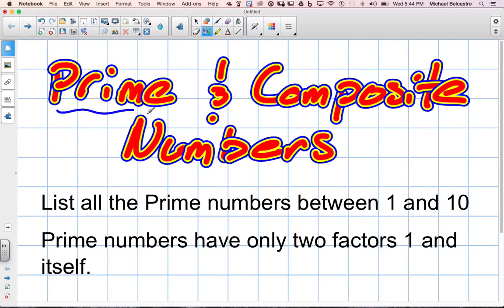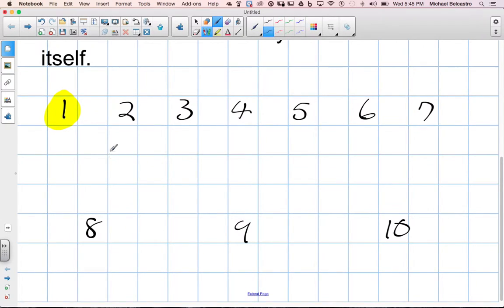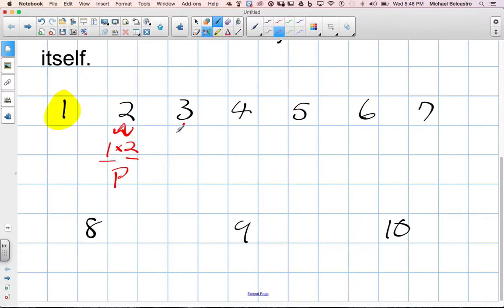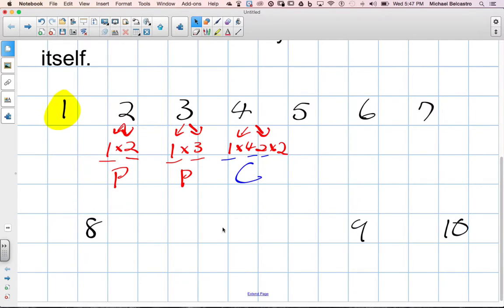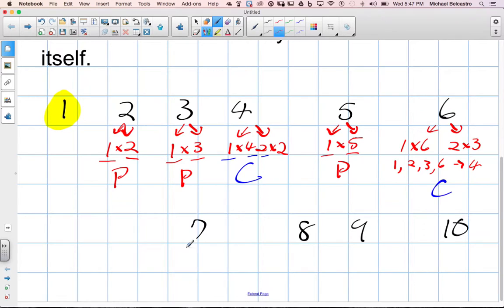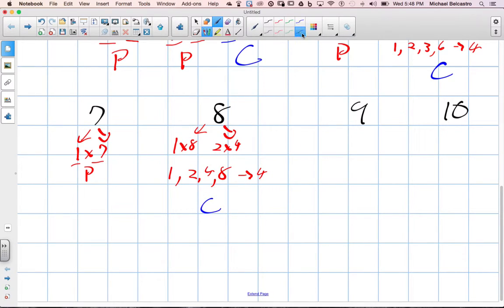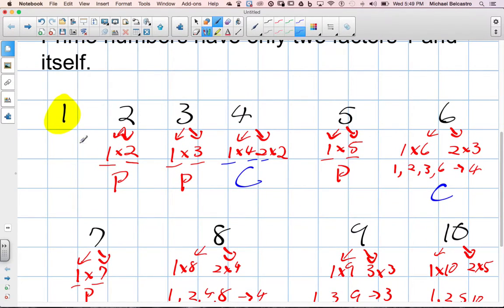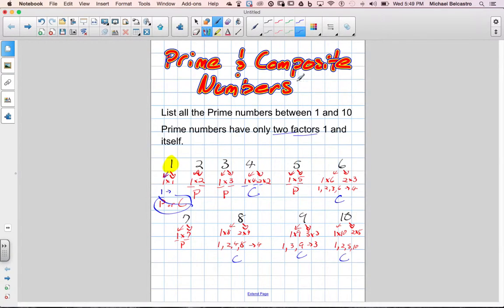Prime and Composite Numbers Grade 8 Nelson Lesson 1 1 9 9 15